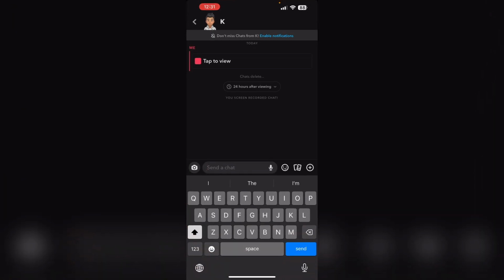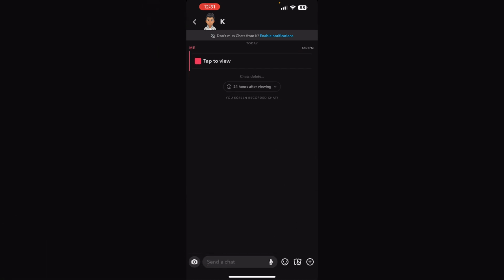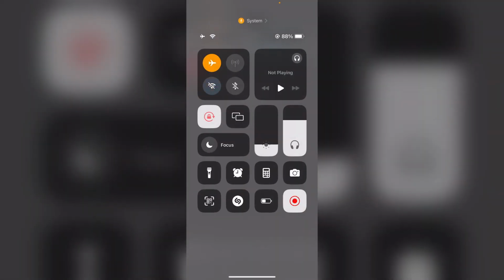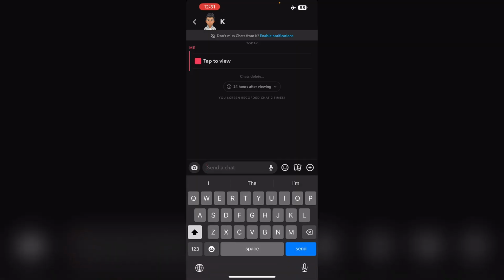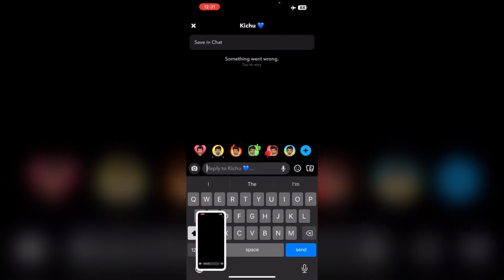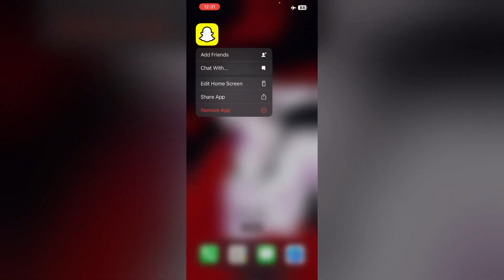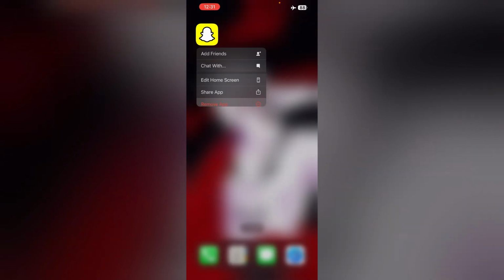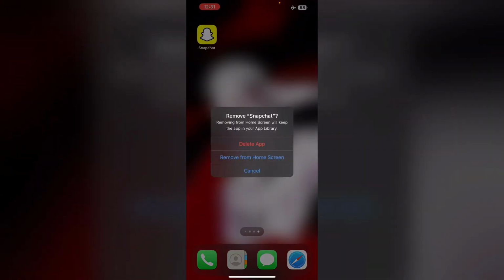How To Take A Screenshot On Snapchat Without Them Knowing On iPhone (2026)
Looking to take a screenshot on Snapchat without notifying the sender? This 2024 guide provides methods to capture snaps discreetly on your iPhone. Follow our tips to screenshot content without triggering the notification.